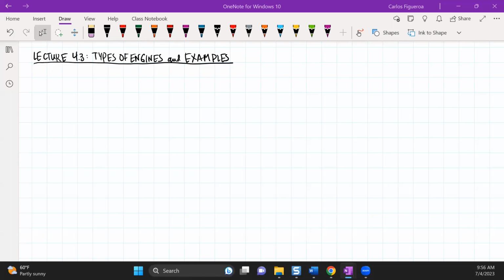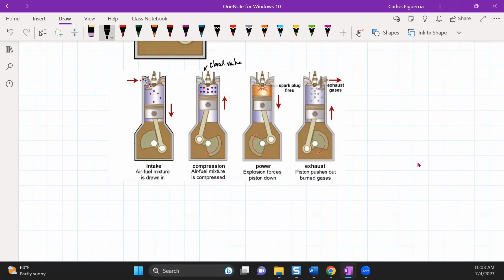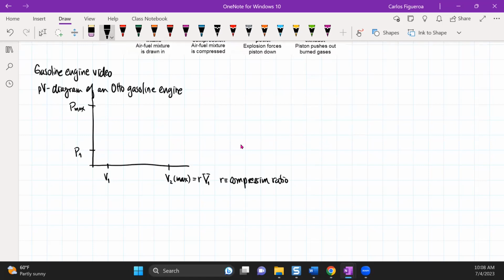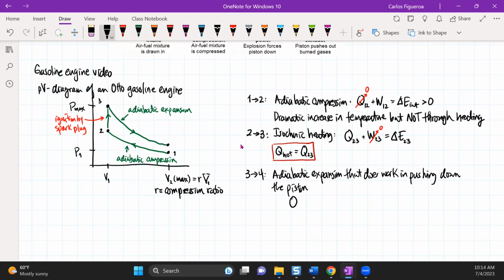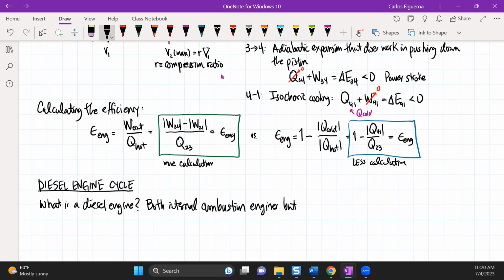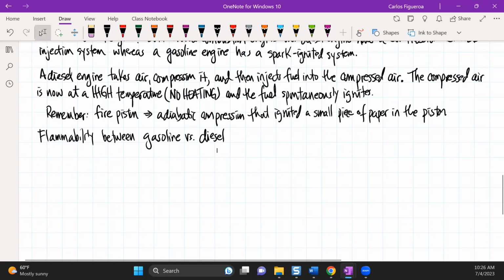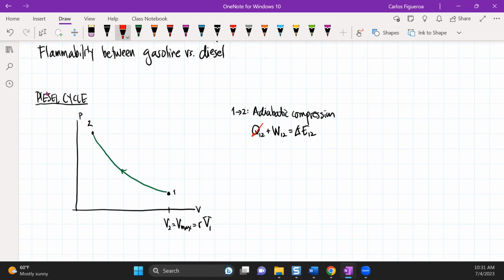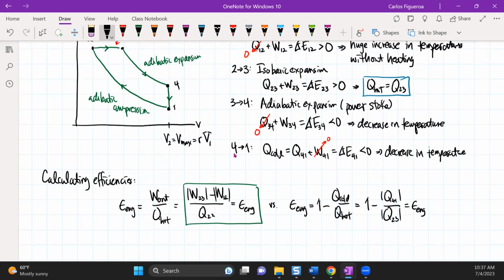Lecture 4.4: Types of engines and examples